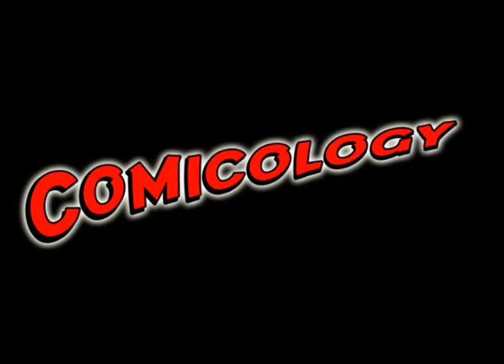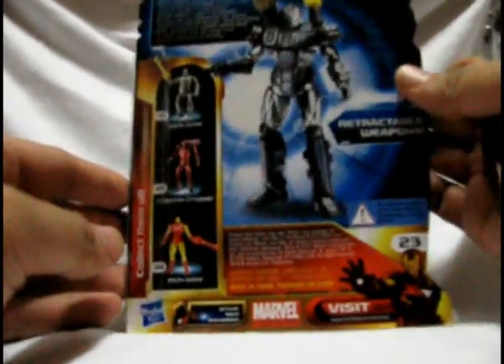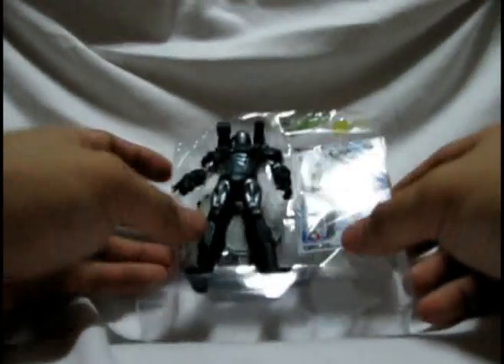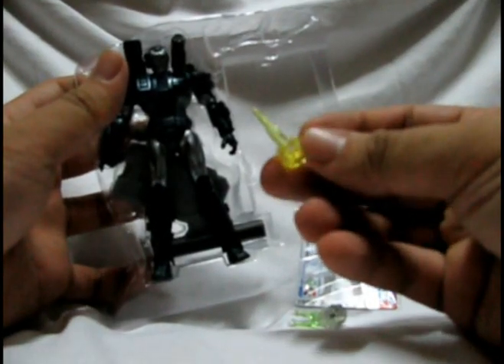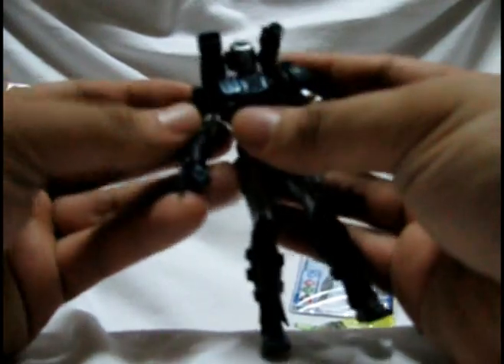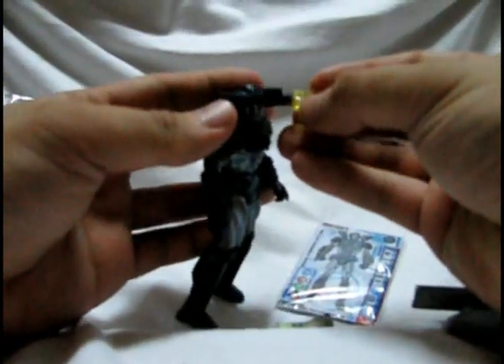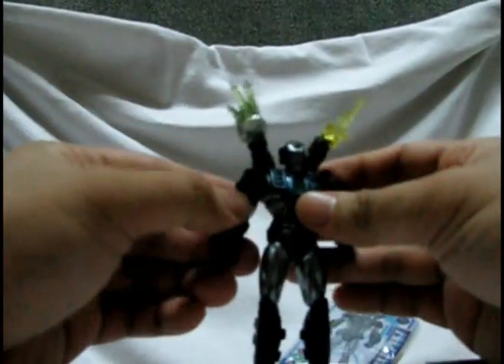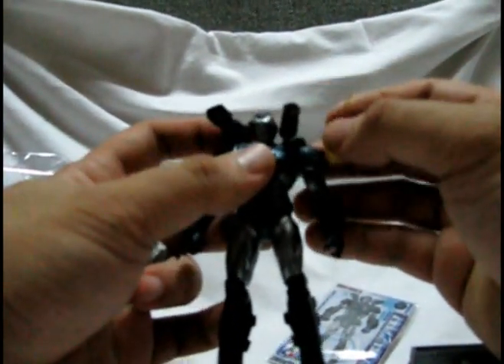3.75" Iron Man 2 Comic Series War Machine review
This Comicology.i.ph's first video review. Sorry about the bad lighting and shaky camera. Next time, I'll promise to invest in good lighting and a tripod.

War Machine is James Rhodes, Tony Stark's best friend. This figure showcases the 90's comic book version of War Machine. It is in the 3.75" scale toyline in the Iron Man 2 action figure series. It comes with two blast accessories, a stand, three armor cards and the figure.

Music is Overdriver by Joe Satriani.

For more news, reviews, features and articles on comic book titles, action figures, movies and video games,